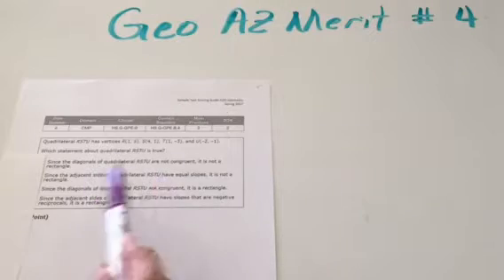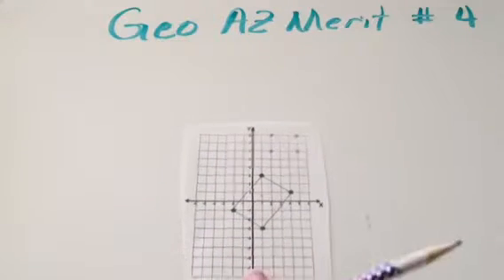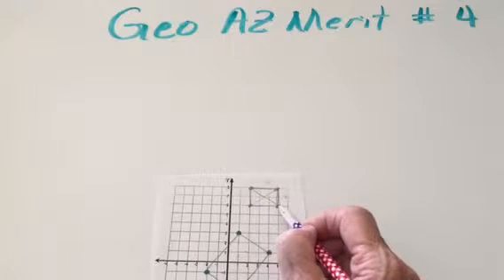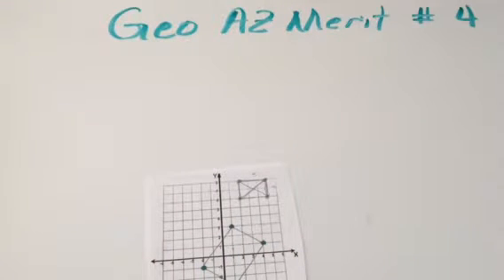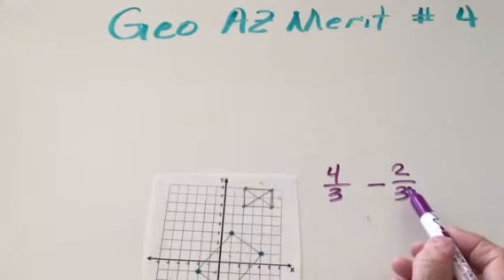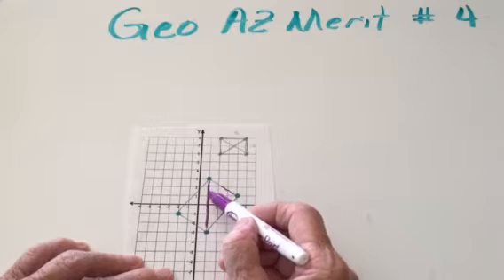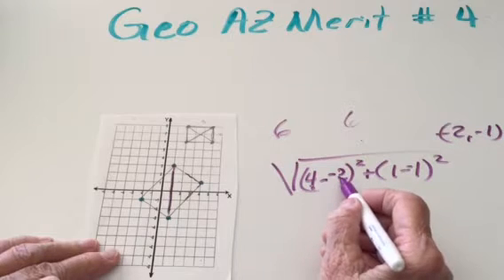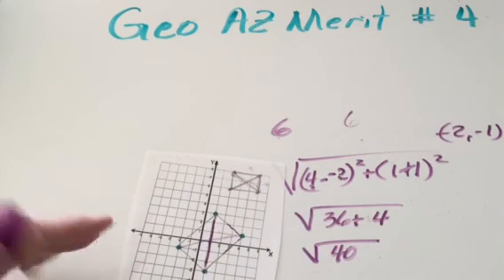Geometry Arizona merit #4